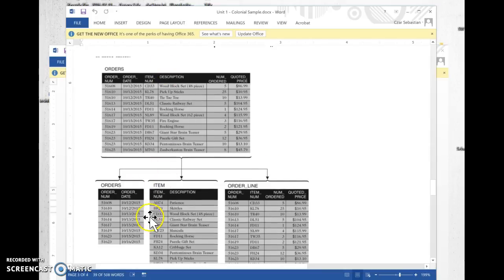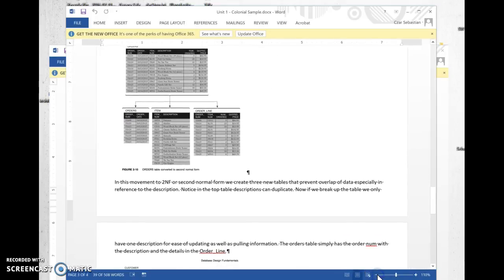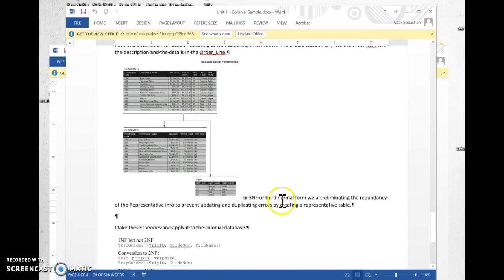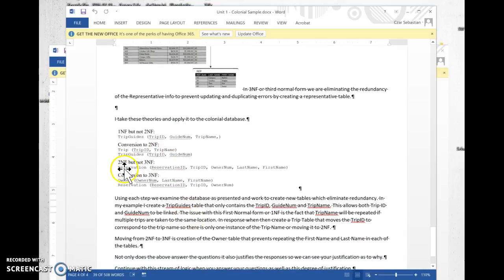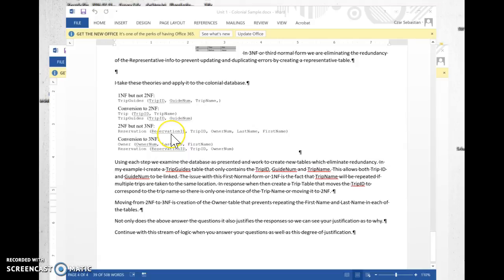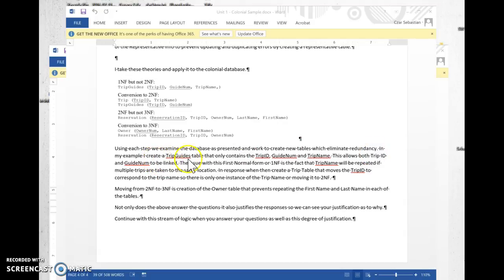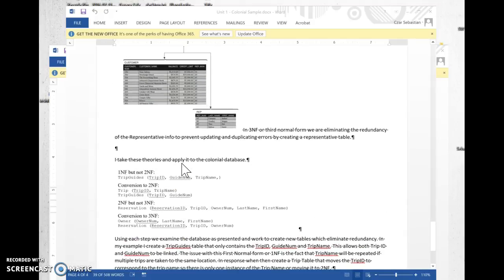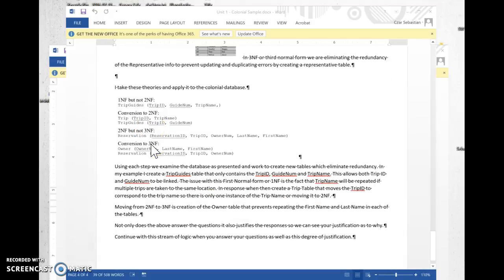SW Intro to SQL Week 1 Part 2